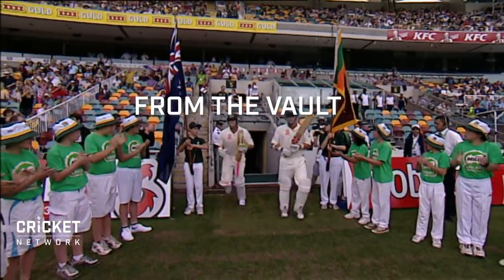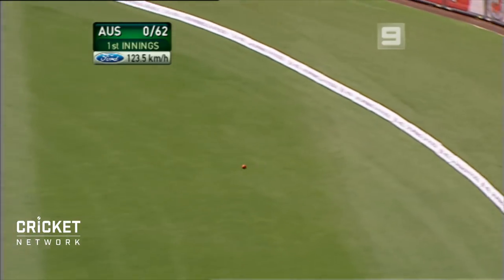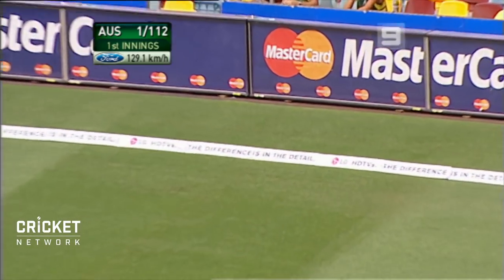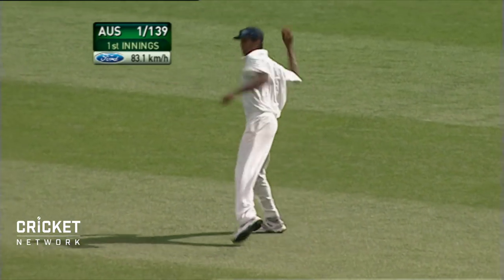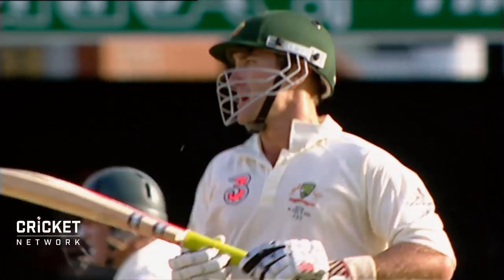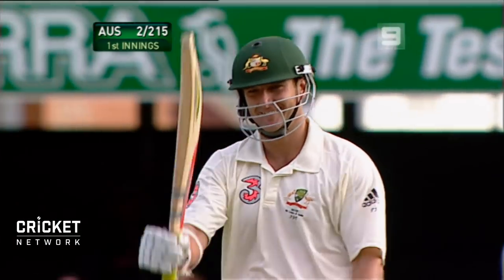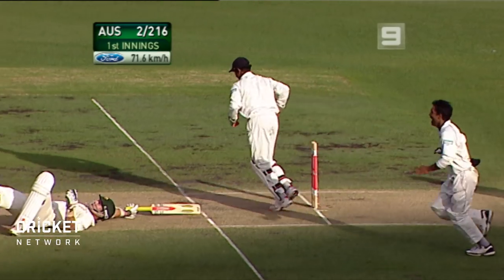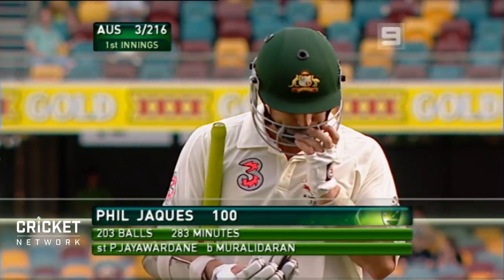From The Vault: Jaques' maiden Test ton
Former Australia opener Phil Jaques turned it on against Sri Lanka at the Gabba in 2007, scoring a Test century during a dominant display from the hosts